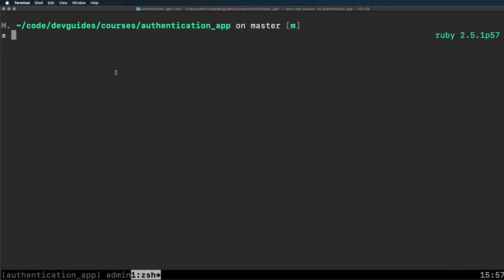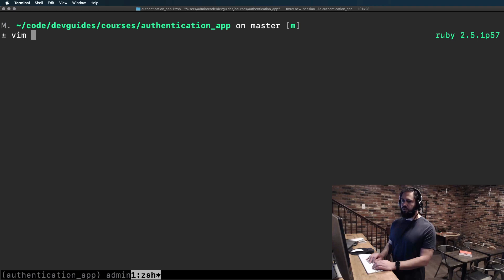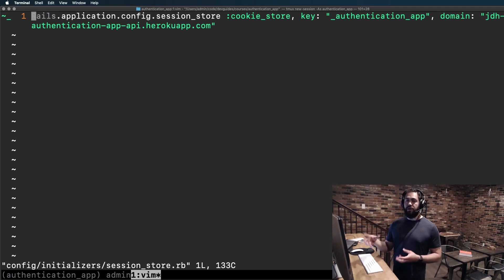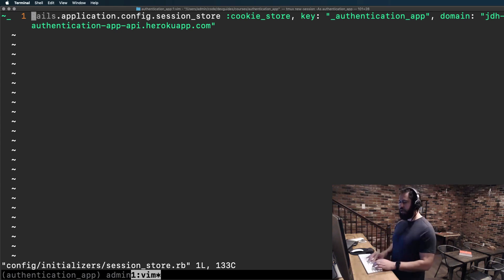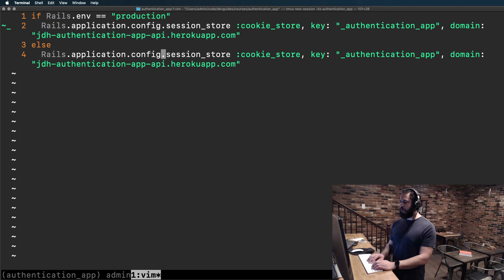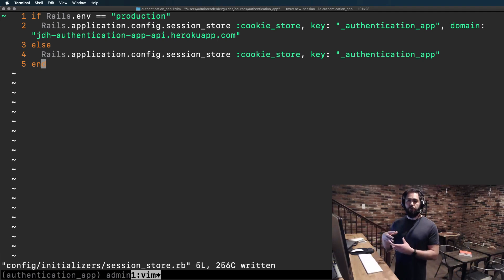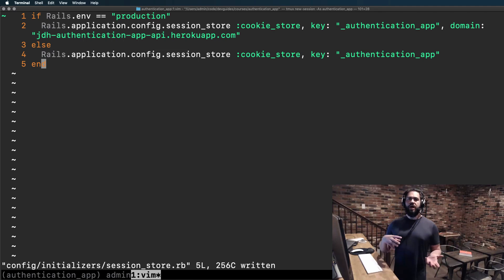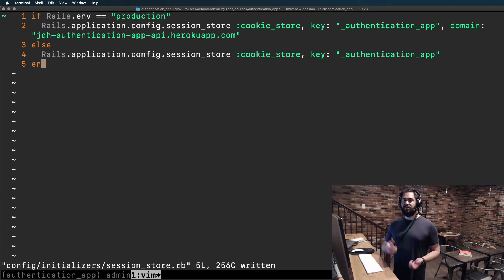Configuring the Rails API Session Store to Work in All Environments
This is part 4 of 8 in the mini course where we walk through how to build Ruby on Rails + React authentication applications. In this guide we complete the Rails API application and update the session store so that we can use different stores for development and production environments.